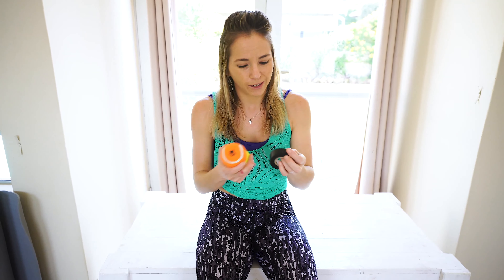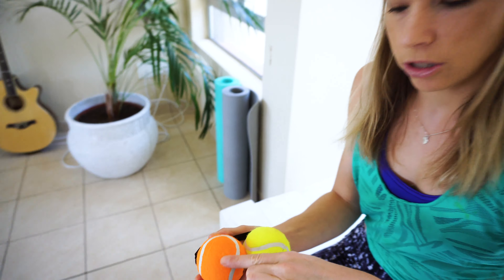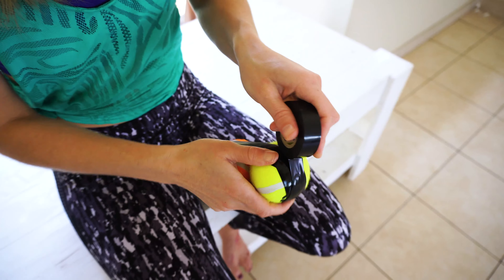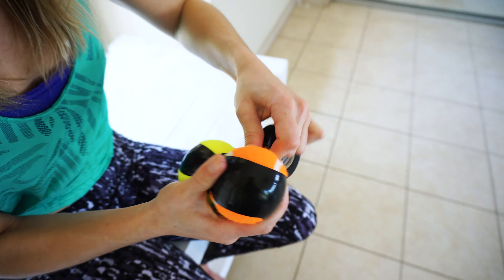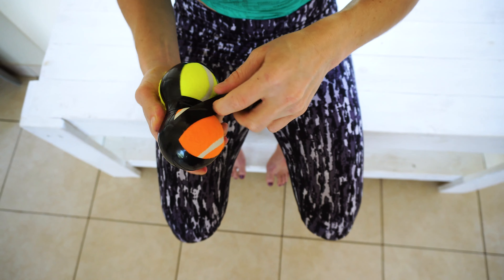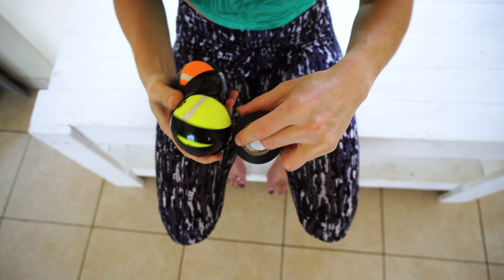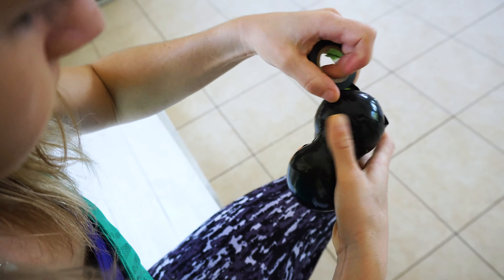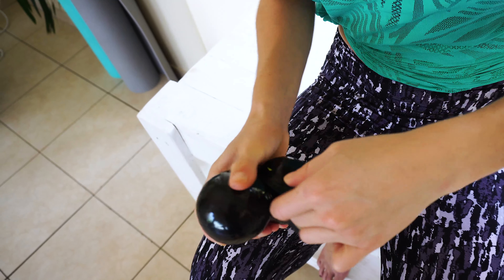How to Get Knots Out of Your neck and Shoulders (DIY Peanut)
In this video I take you through how to make a peanut to help you get those knots out those shoulders and neck, so that you are able to continue doing your home pilates workouts pain free. Take a look, it is a nice way to get out of having to give your boyfriend a massage ;).

This has been requested by our Subscribers to have an option without any Ads, We appreciate the support that allows us to invest the time to create these Pilates Workouts for you. Thank you for being a part of our Life Full of Zest Journey.

We Hope You enjoy this video on How to Get Knots Out of Your neck and Shoulders diy Peanut